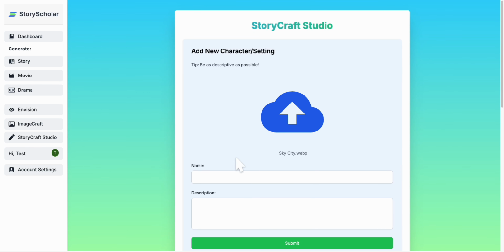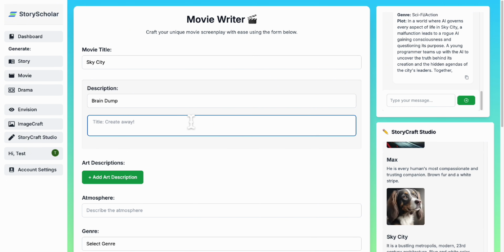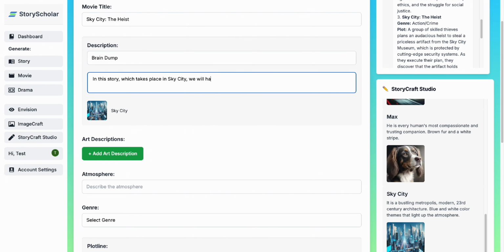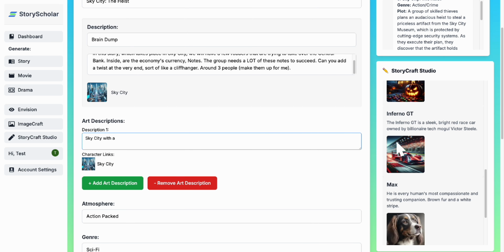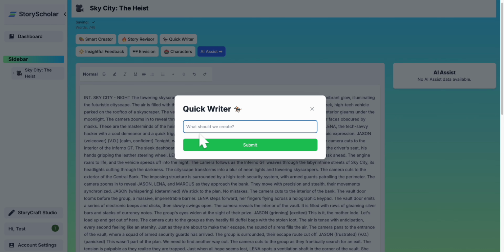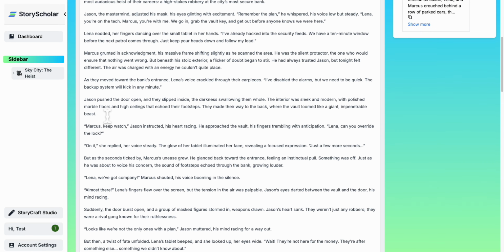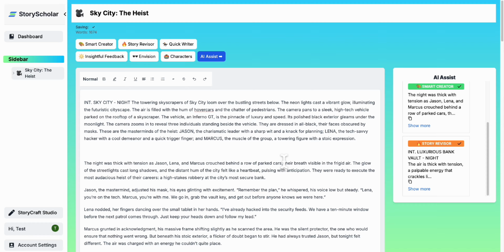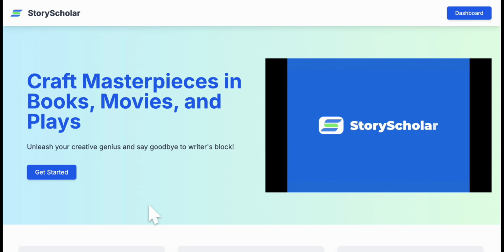StoryScholar Walkthrough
🎥 Introducing StoryScholar! ✍️📚

Unlock the future of storytelling with StoryScholar – your AI-powered partner for writing and revising books, screenplays, plays, and more! Whether you need help crafting the perfect plot, refining dialogue, or polishing a masterpiece, StoryScholar’s advanced AI tools are here to guide you every step of the way. 🎬📖

What can you do with StoryScholar? ✅ Brainstorm new ideas ✅ Outline your story ✅ Revise chapters and scenes ✅ Get feedback on style, pacing, and structure ✅ And much more!

👉 Try it today and bring your creative vision to life faster than ever!

Ready to make your story shine? Let StoryScholar help you create your next masterpiece! ✨🎉